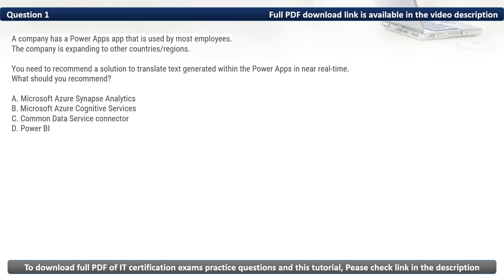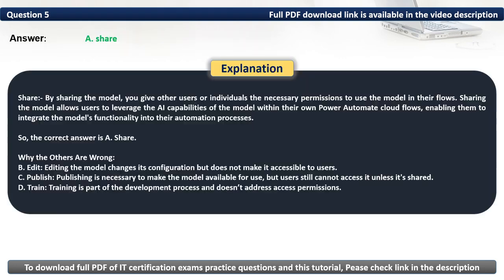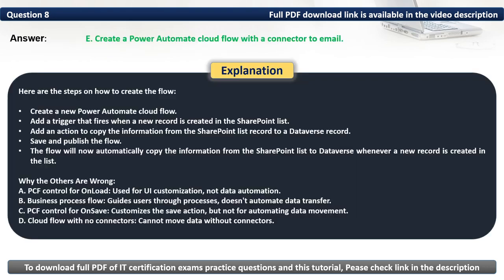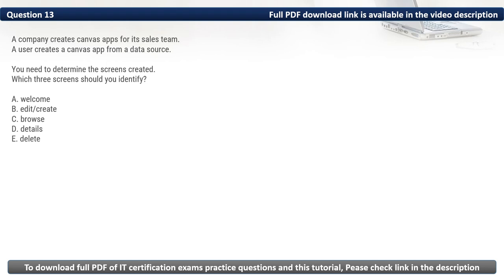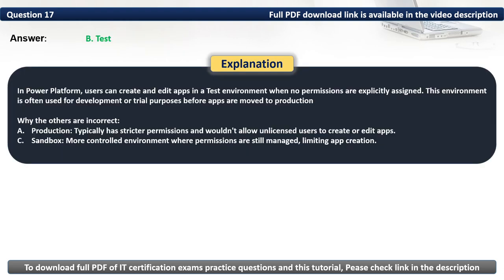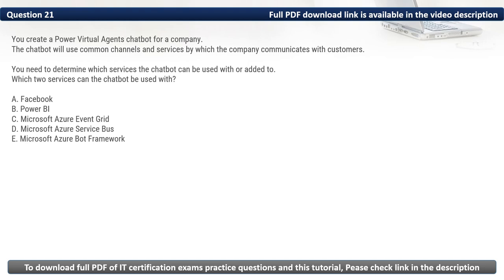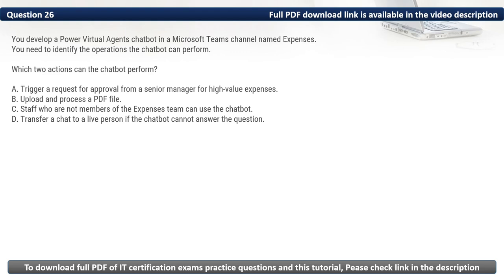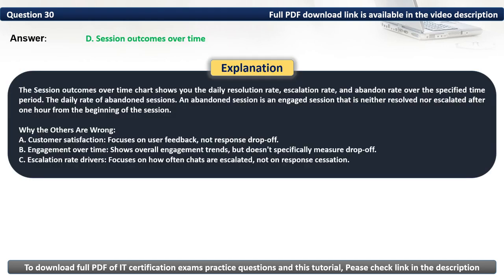🚀 How I Cracked PL-900 Exam in Just 4 Hours! | Microsoft Power Platform Fundamentals | ProTips + PDF